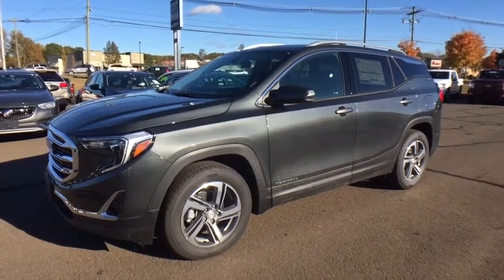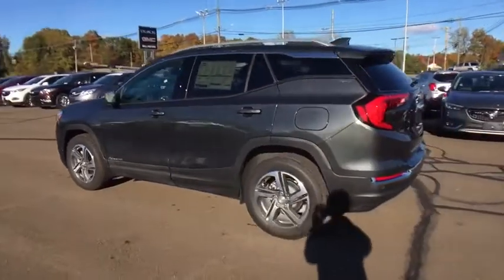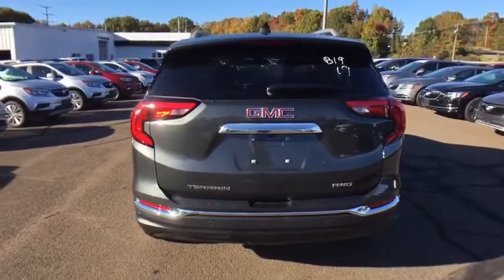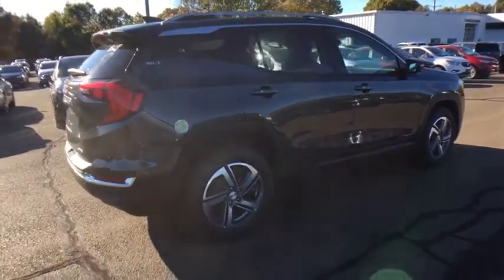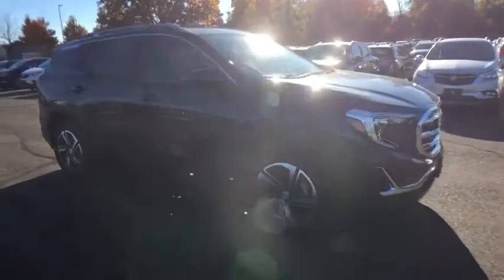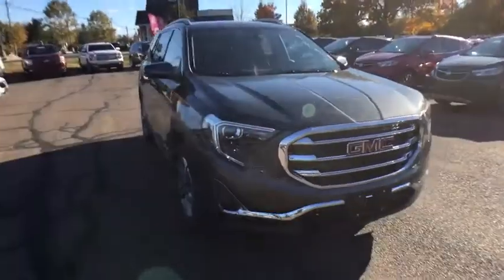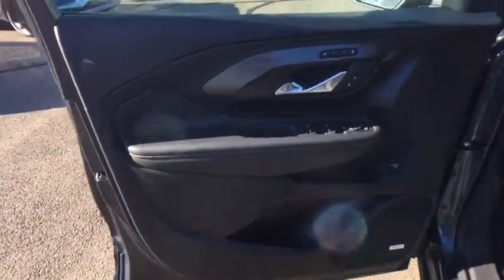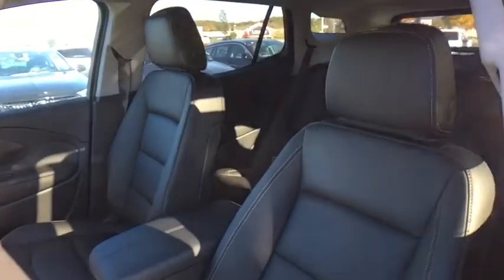2019 GMC Terrain Wallingford, Meriden, Southington, Hamden, Middletown, CT 167031G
Graphite Gray Metallic [LISTING TYPE] 2019 GMC Terrain available in Wallingford, Connecticut at Wallingford Buick GMC. Servicing the Meriden, Southington, Hamden, Middletown, CT area.

Wallingford Buick GMC
1122 Old North Colony Rd